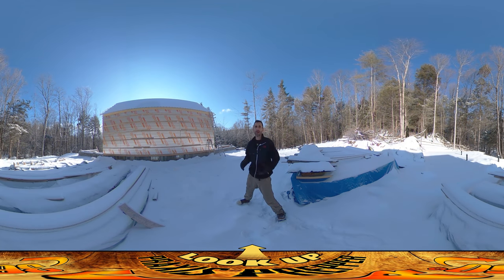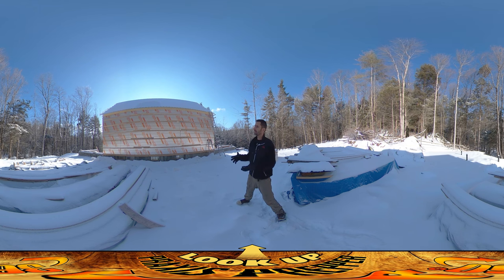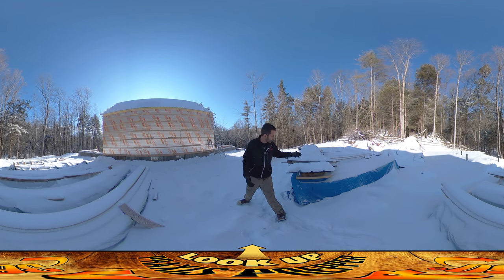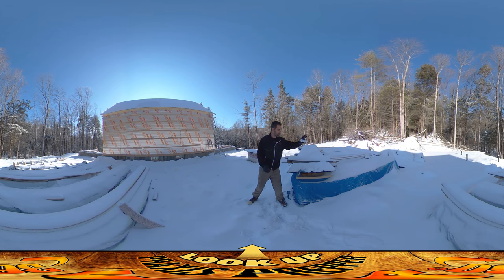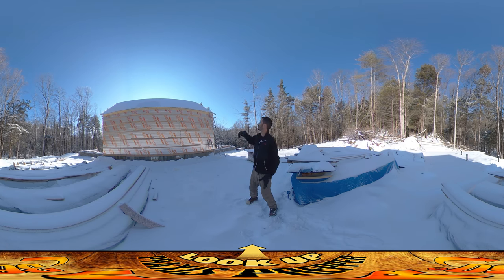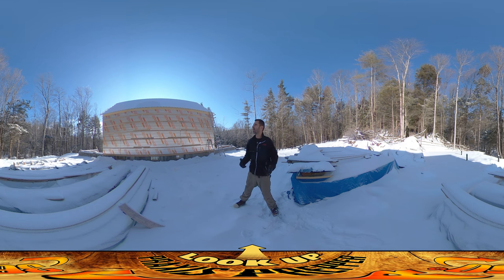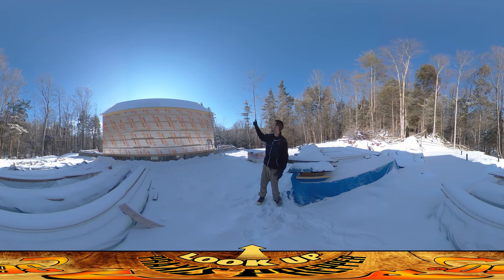Homestead Building - Dealing with Holdups that Effect Other Aspects of Project